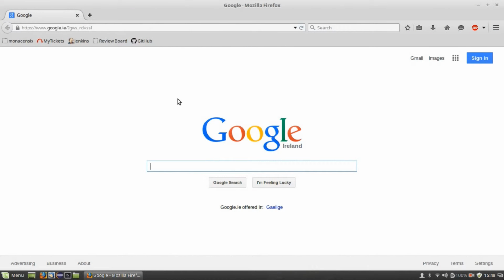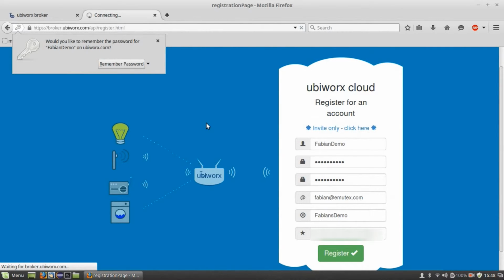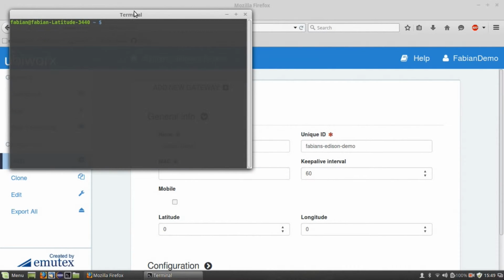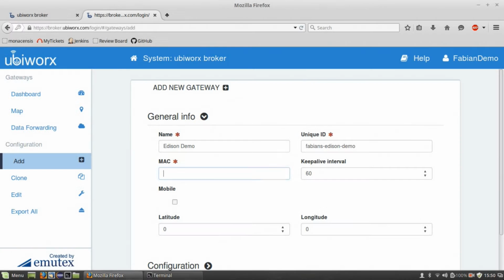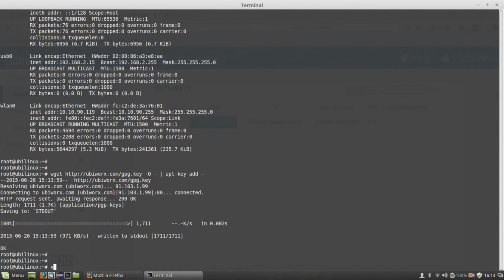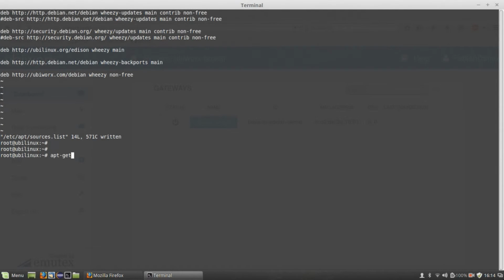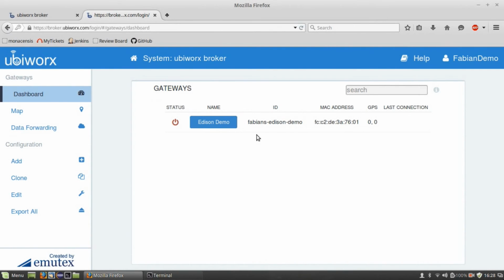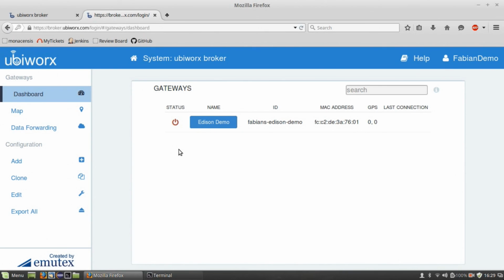How to install ubiworx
ubiworx is a software framework made by Emutex and provides intelligence and communcation capabilities for IoT gateways.

This is a guide on how to install the free lite-edition of ubiworx on an Intel Edison using ubilinux.